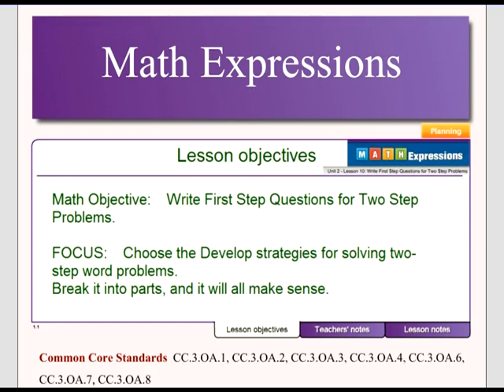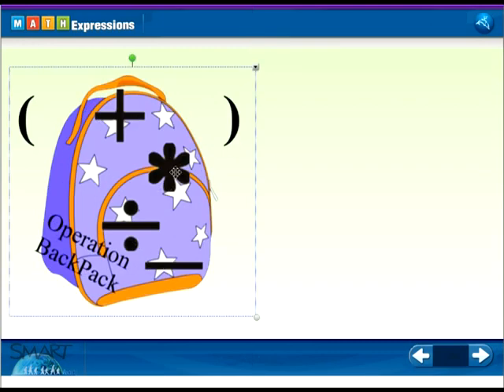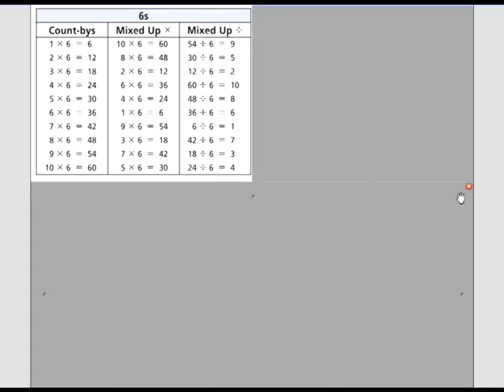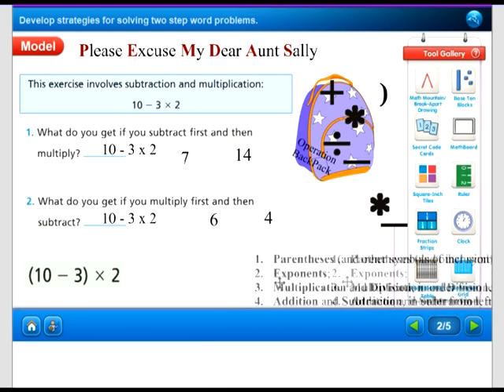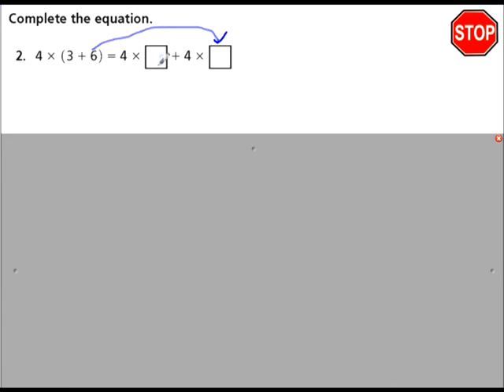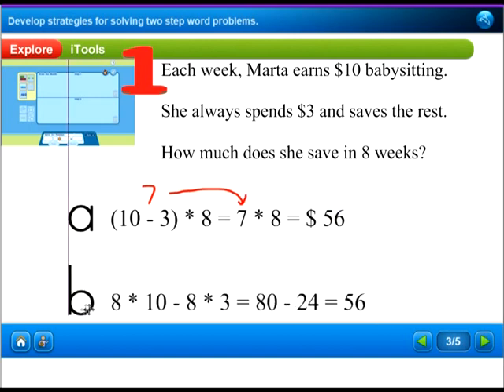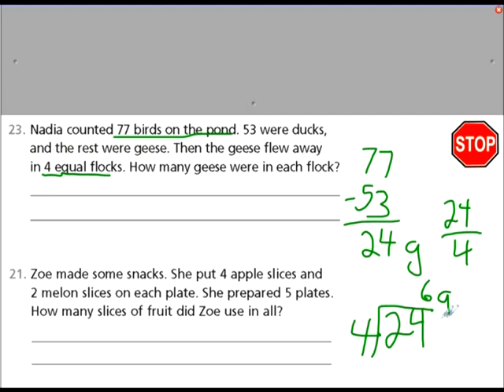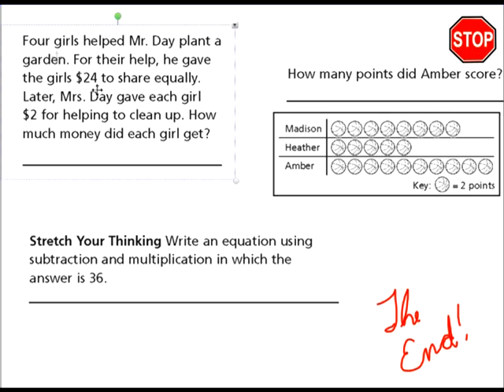Lesson 2-10 Write 1st Step problems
Order of Operation, First Step for two step word problems.